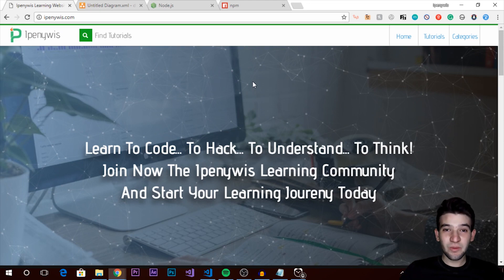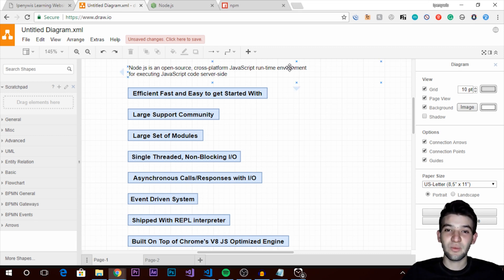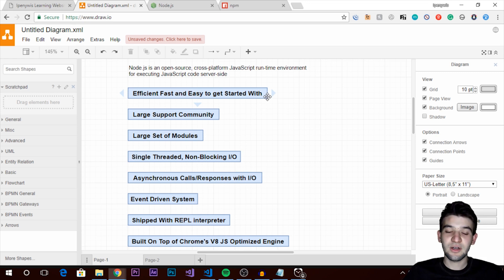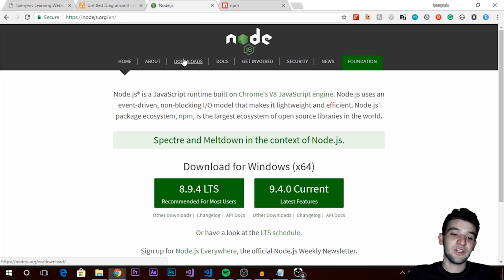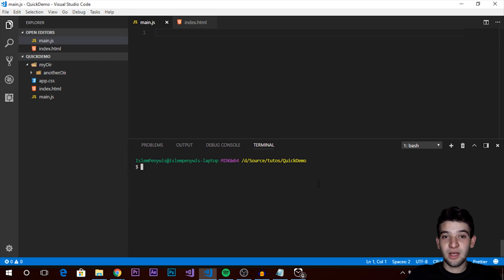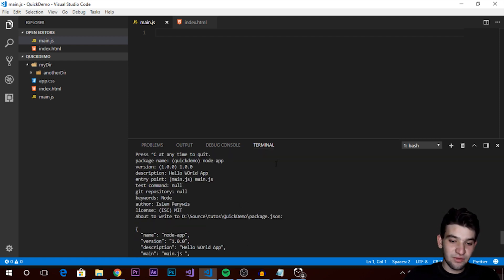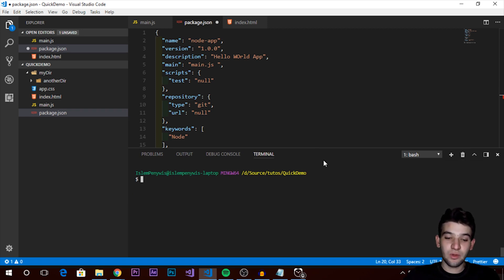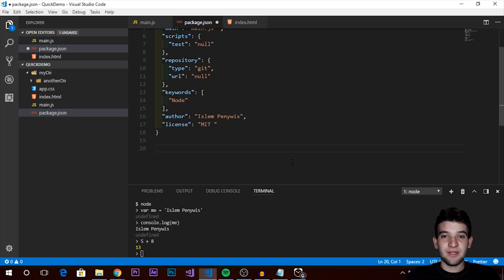Node.js Brief Beginners Introduction #01